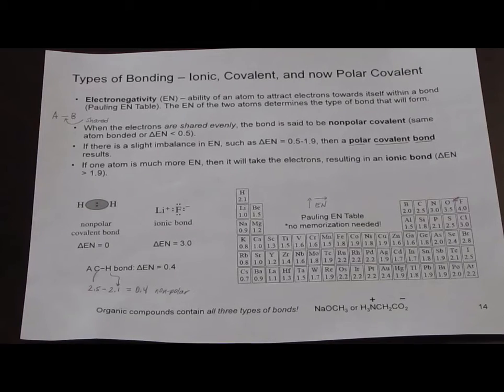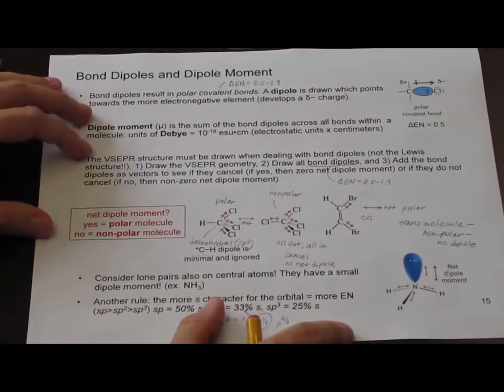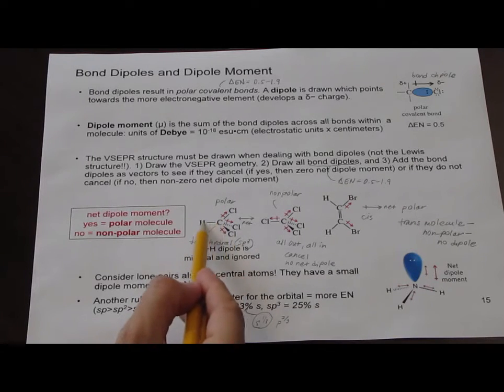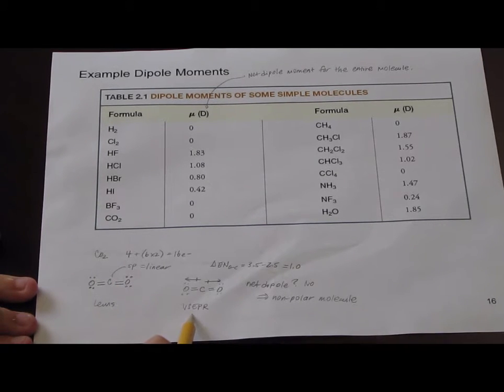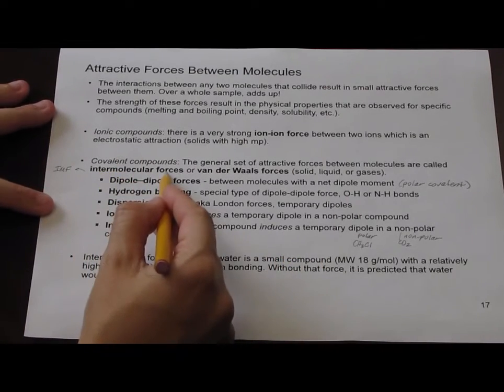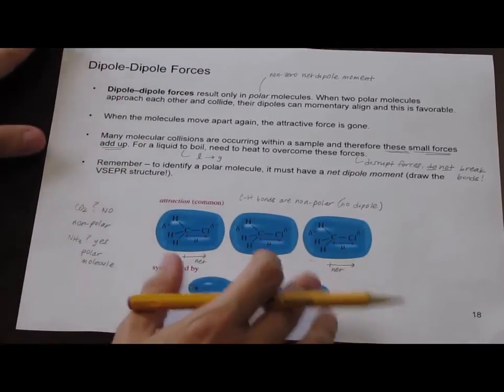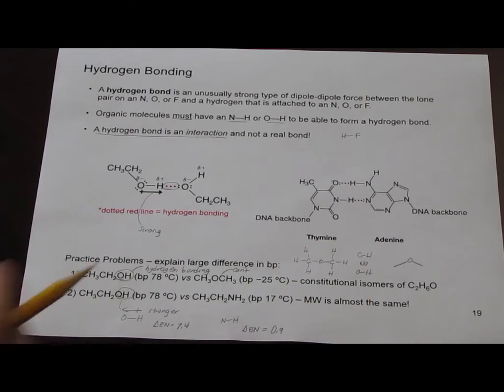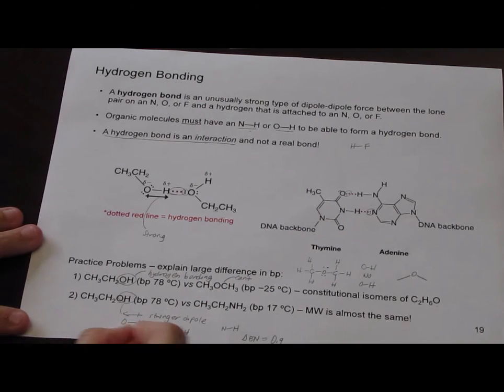INV 1.1: Polarity, Intermolecular Forces and Solubility in Organic Chemistry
This is part 1 of inverted lecture 1 on polarity, intermolecular forces and solubility for Dr. Pigza's CHE 255 organic chemistry 1 course.